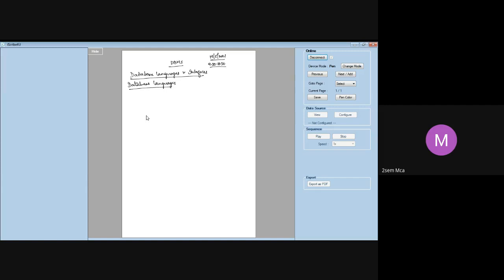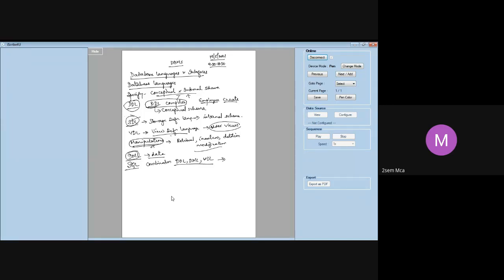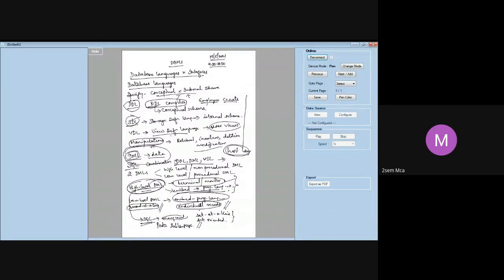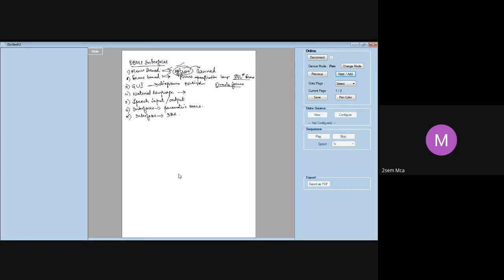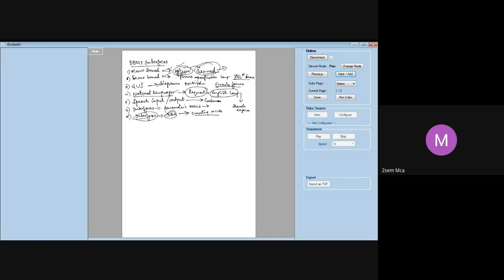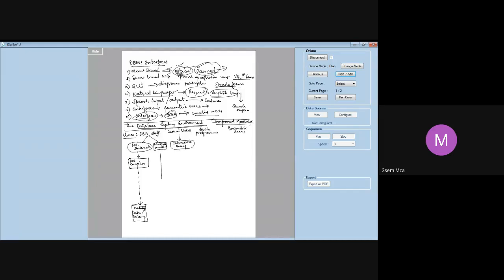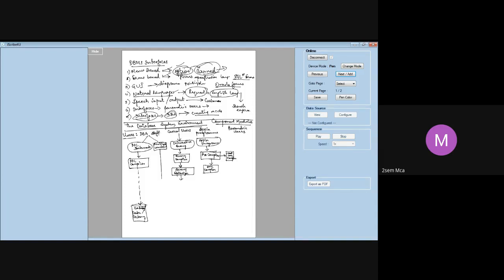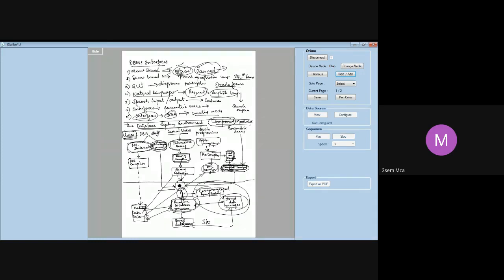DBMS 19 5 2021 Dr AK